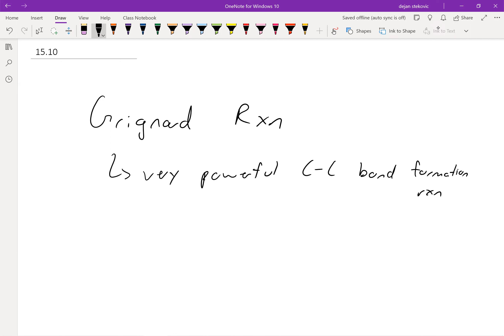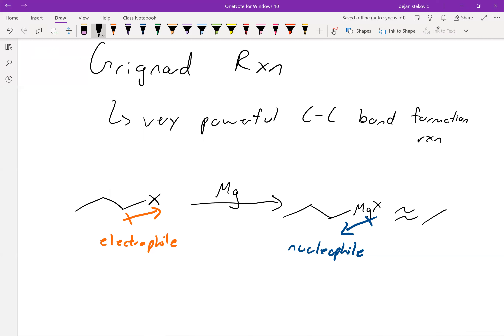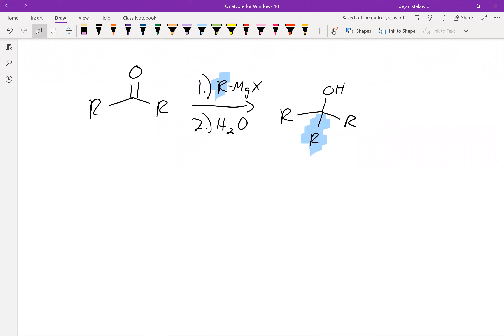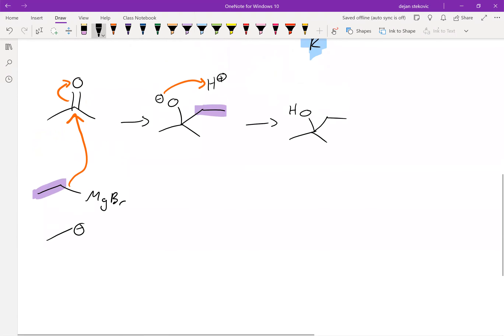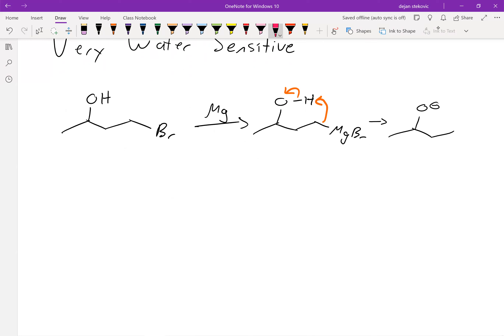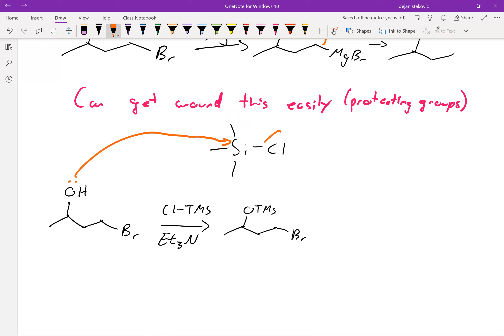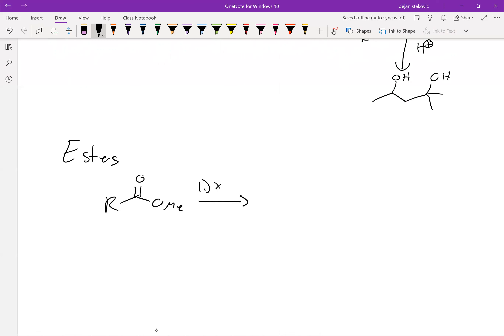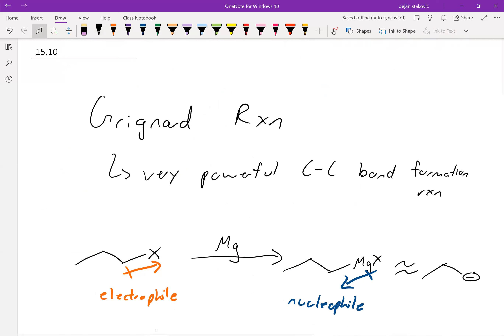CHEM113 15 10 Grignard Rxn